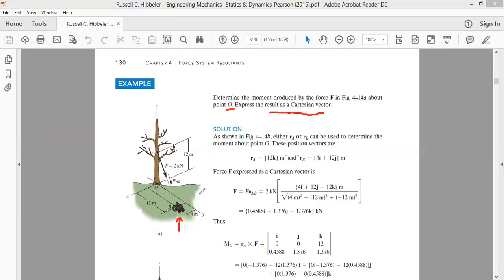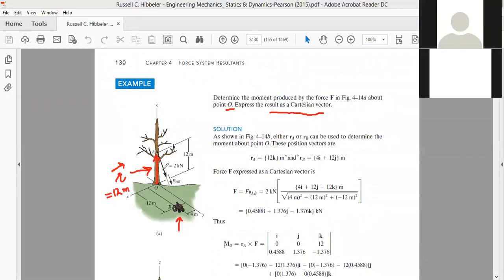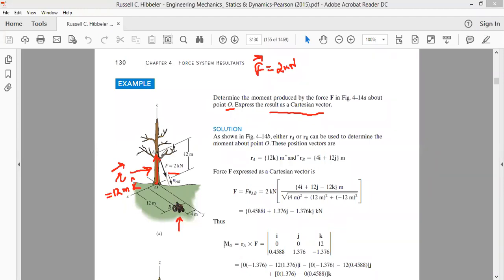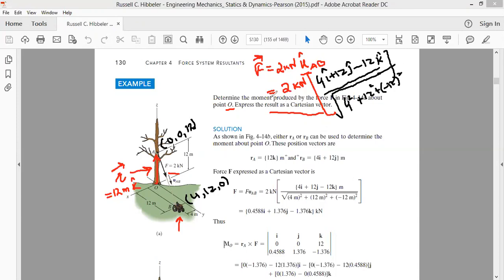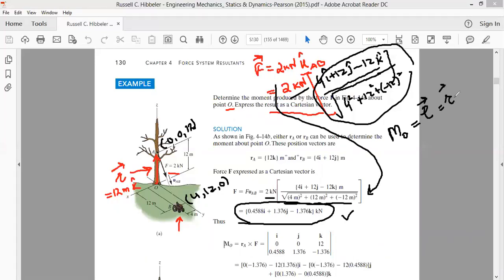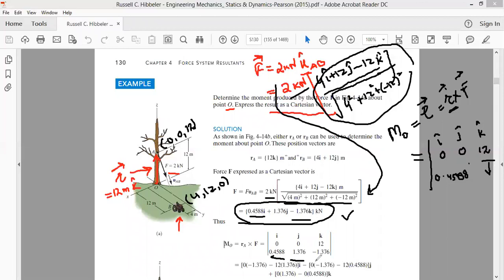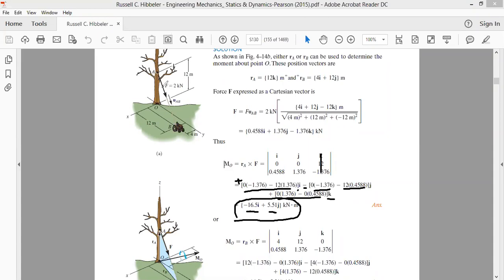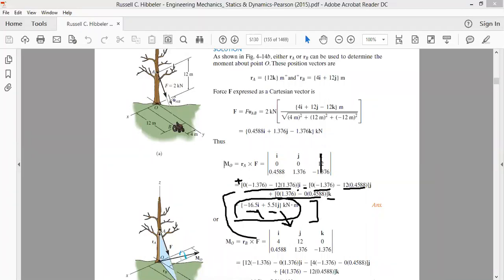Force System Resultant (Lecture 2)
Course: Fundamentals of Mechanics
Instructor: Adil Mudasir